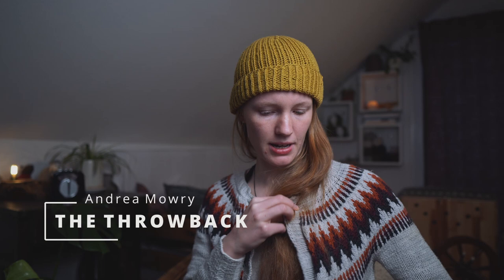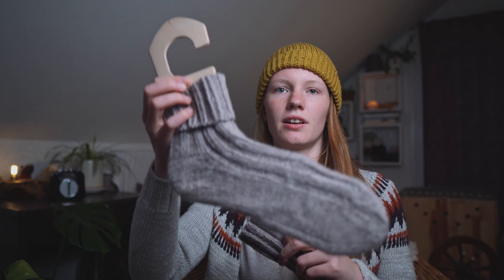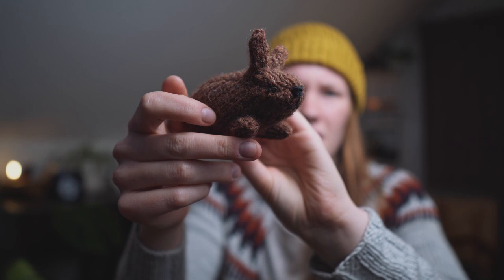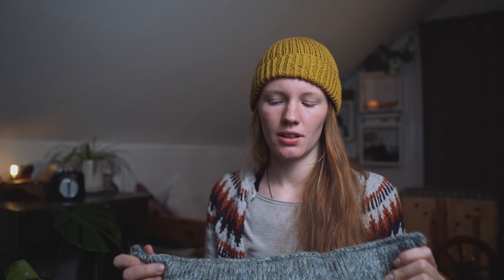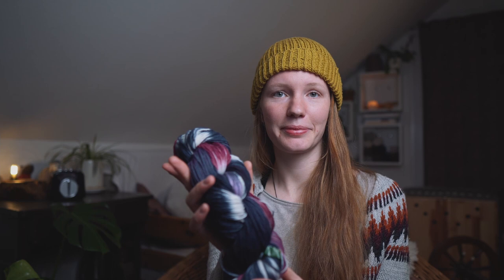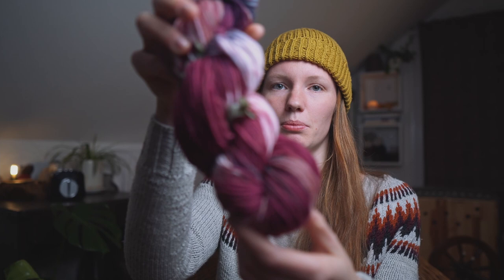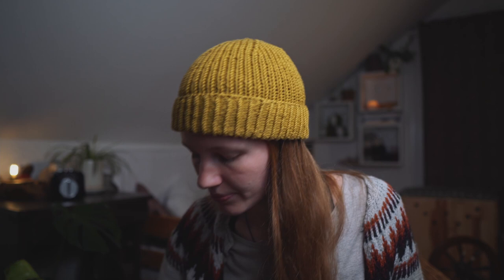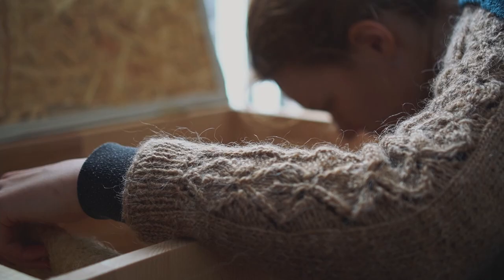Galad Knitting Circle - EP6 (Yarn Dyeing/ Compost box knitted cushion)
In this little corner of the internet I'd like to share with you some of my  projects and hopefully make a lot of knitting buddies!

In this episode I talk a bit about some of my FOs and so on but also about the beginning of my dyeing journey. Towards the end I talk about a different project which involves wood, knitting and worms; composting.